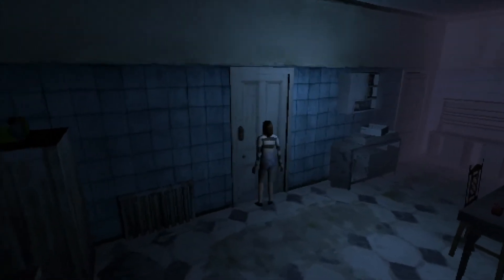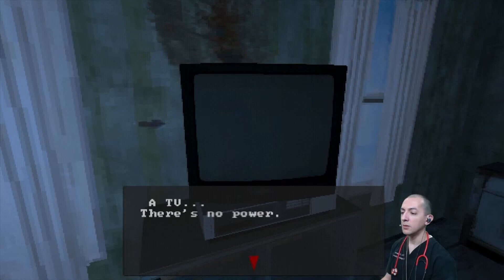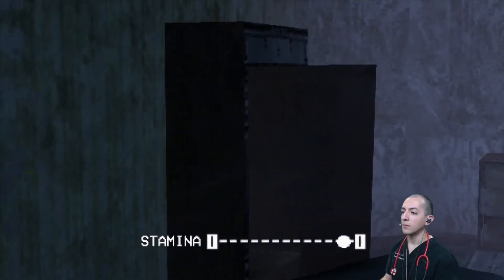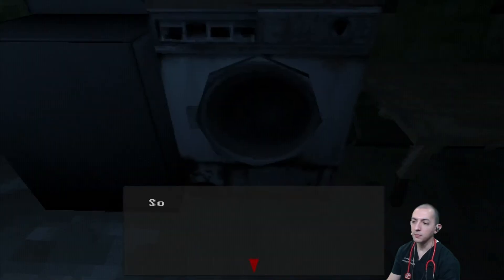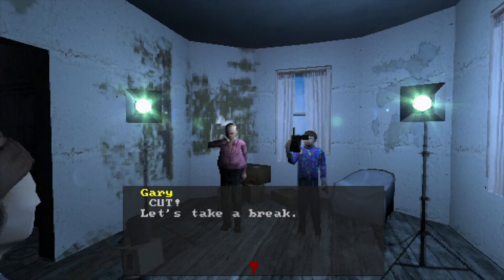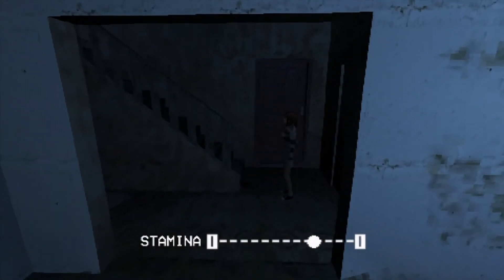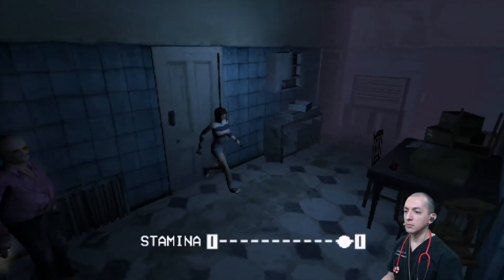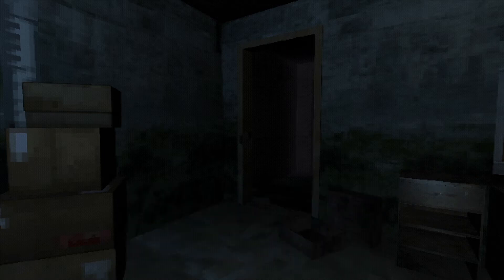MURDER HOUSE - INGAMEASYLUM PLAYTHROUGH PART 3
Watch Ingame Asylum live on Twitch!

Credits:
Edited by: shoozki
Thumbnail by: shoozki